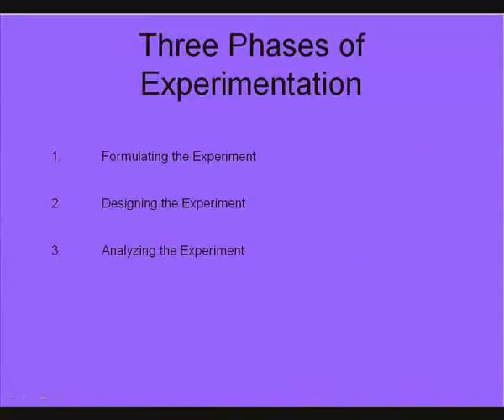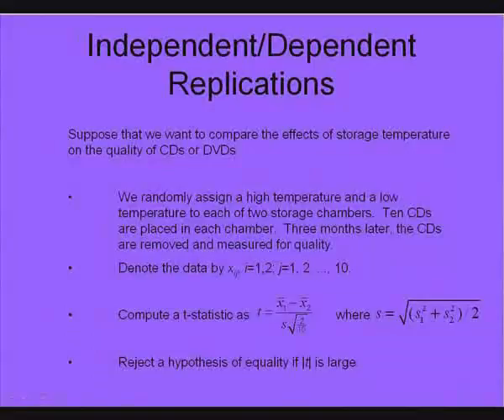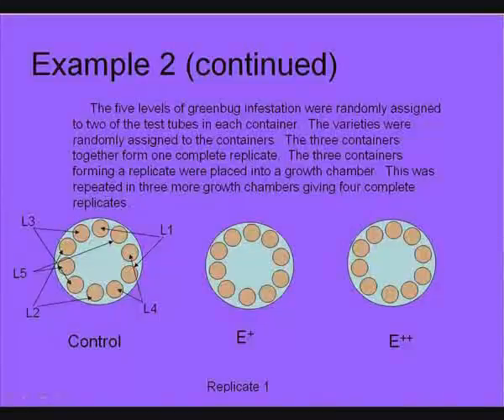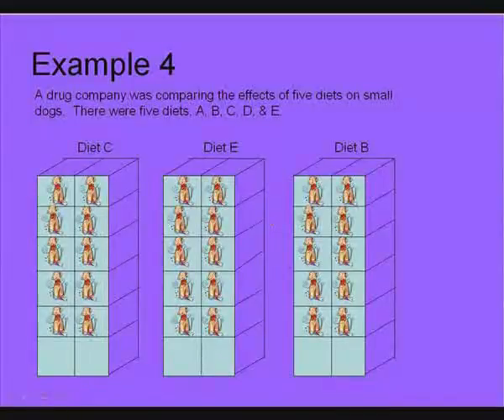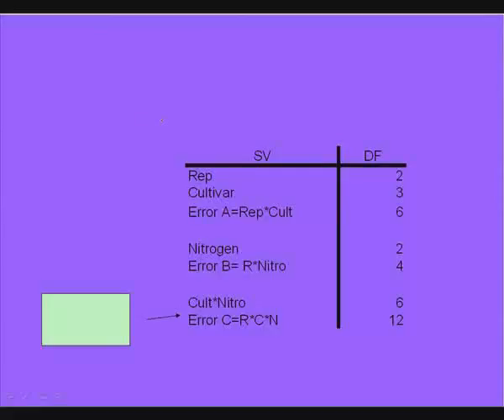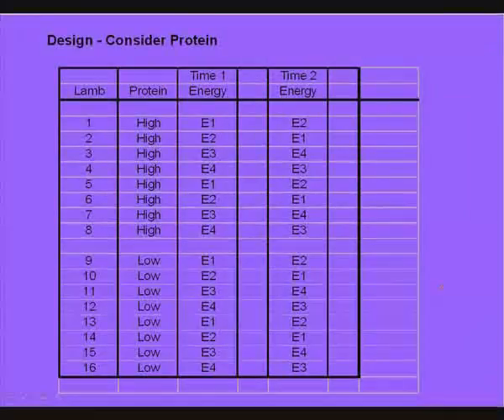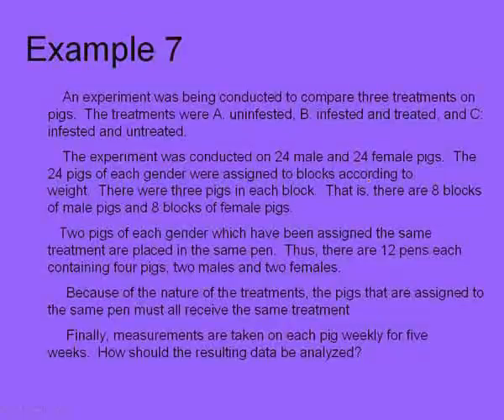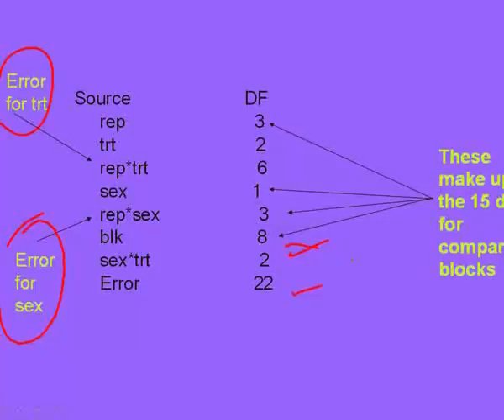Messy Exp Design